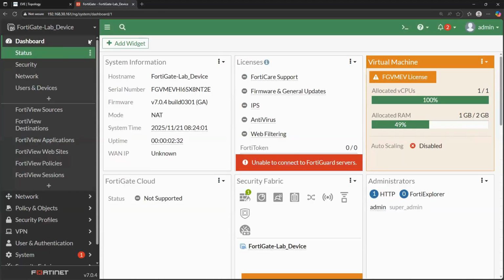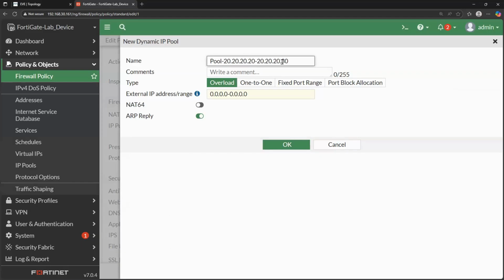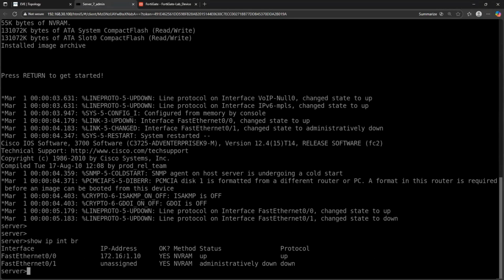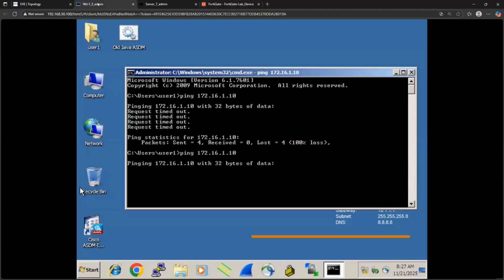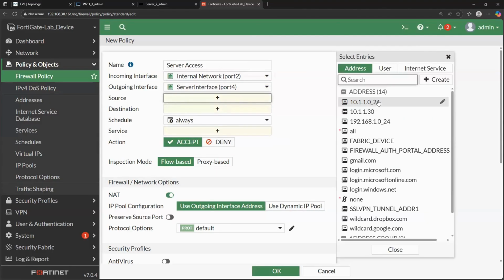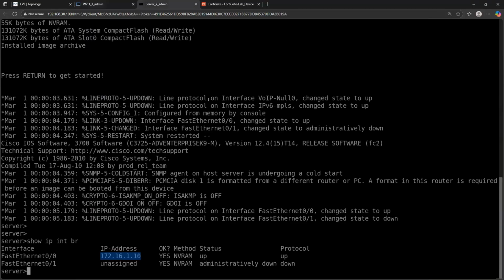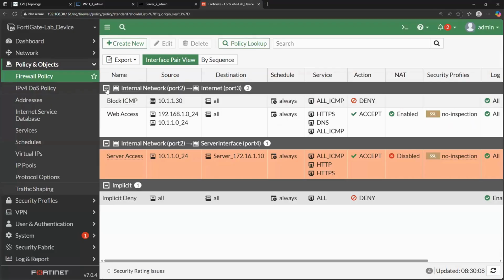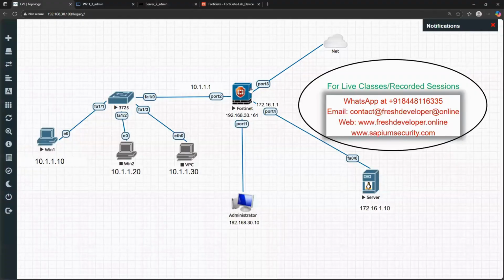NAT in FortiGate Firewall Explained | SNAT & DNAT with Real Lab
In this video, you will learn NAT (Network Address Translation) configuration in FortiGate Firewall step by step with a practical lab.

We cover:
✅ What is NAT in firewall?
✅ Difference between SNAT and DNAT
✅ How to configure NAT in FortiGate Firewall
✅ Port forwarding using VIP (Virtual IP)
✅ Policy NAT in FortiGate
✅ Real-time traffic flow explanation

This FortiGate NAT tutorial is very useful for:
✔ Firewall engineers
✔ Network security students
✔ Fortinet NSE aspirants
✔ Cybersecurity beginners & professionals

If you are learning FortiGate, Palo Alto, or Firewall administration, this channel will help you with real-world labs and concepts.